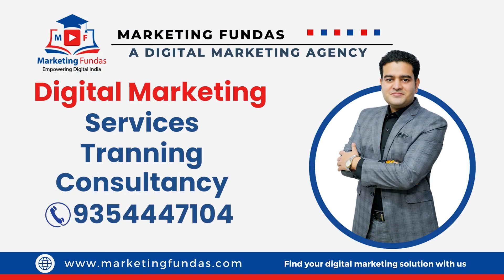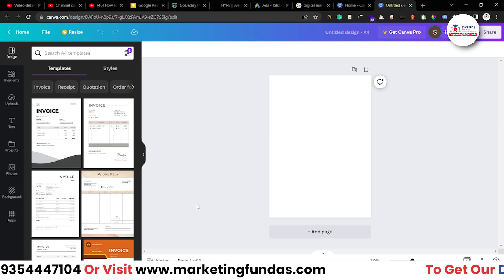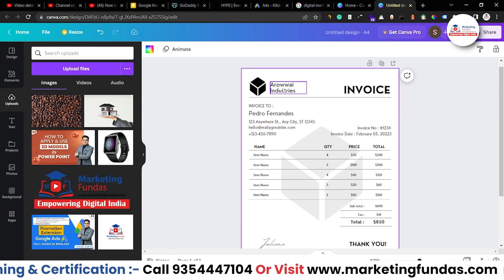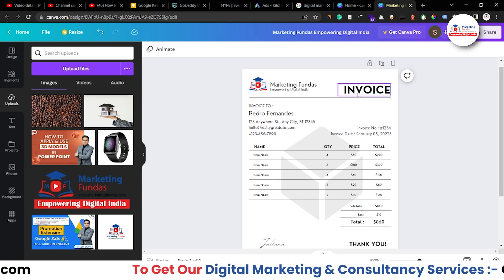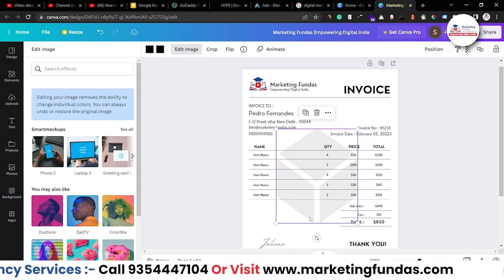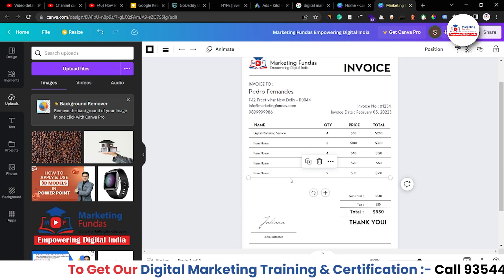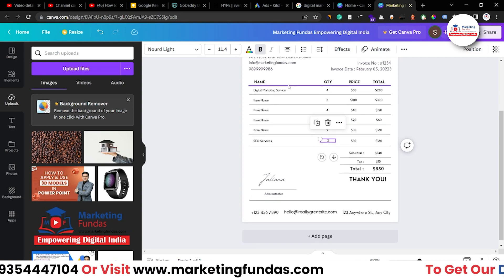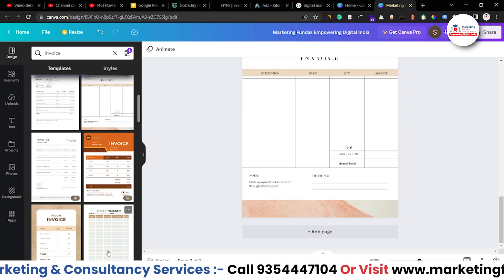How to Make Invoice for Business | Create Custom Invoice in Canva | Business invoice Design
This is the 20th video in canva course. In this video, you can learn how to create Invoice for Company using Canva step by step by Marketing Fundas. You can learn complete digital marketing free through our YouTube channel.